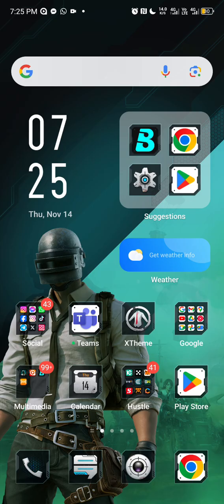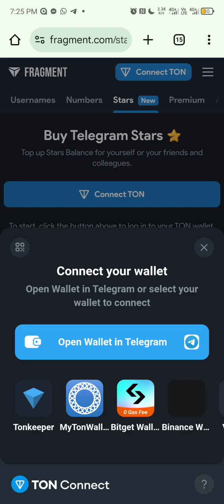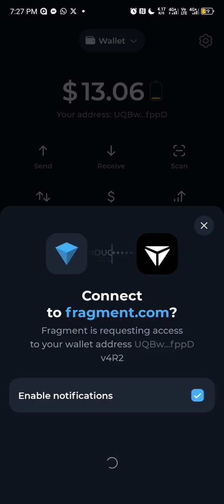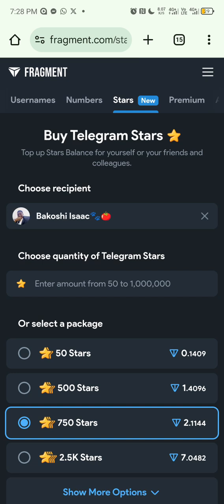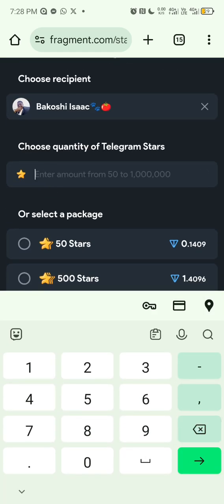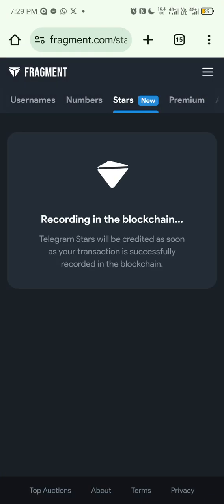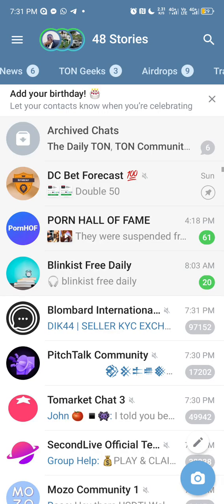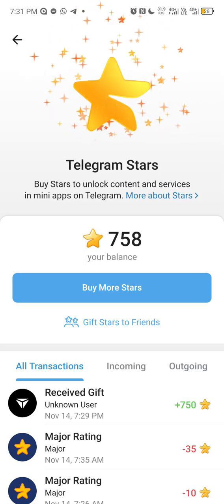How to buy telegram stars ⭐ using ton.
A simple step by step guide on how to purchase telegram stars with ton